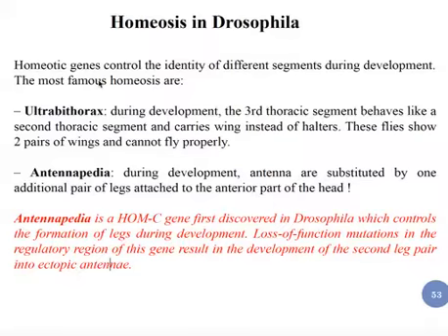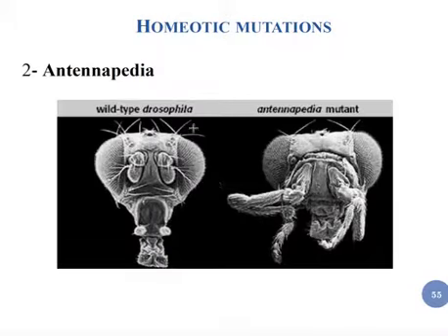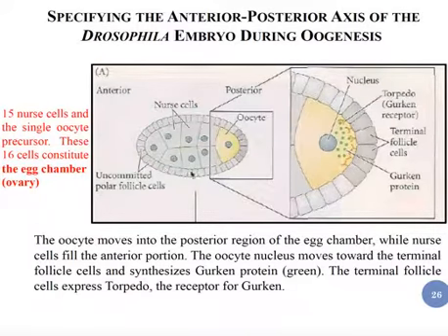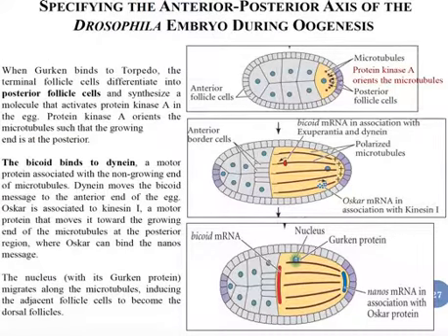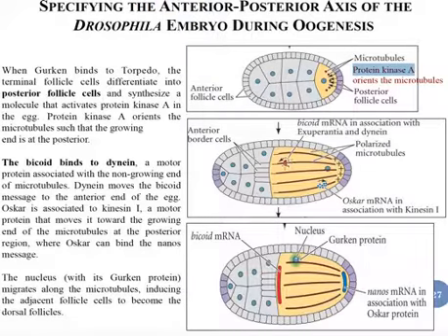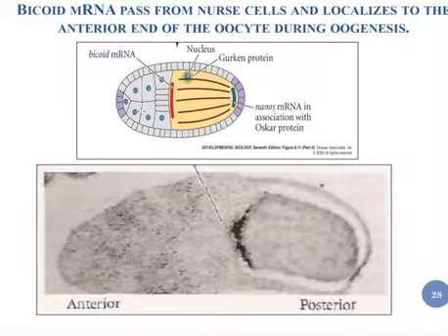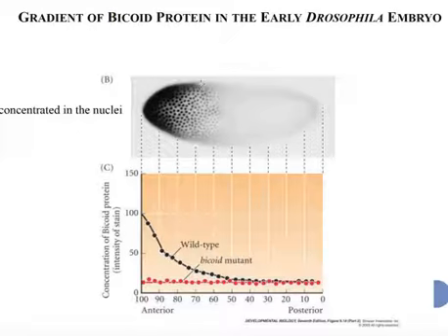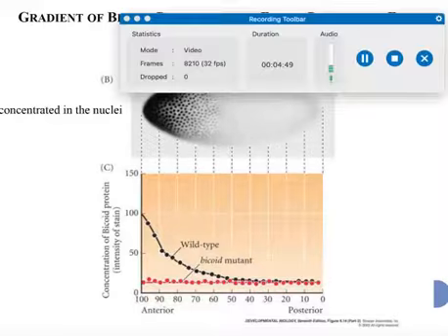July 3, 2020